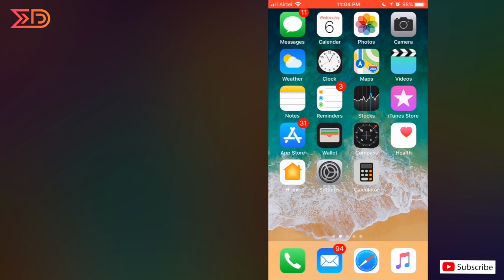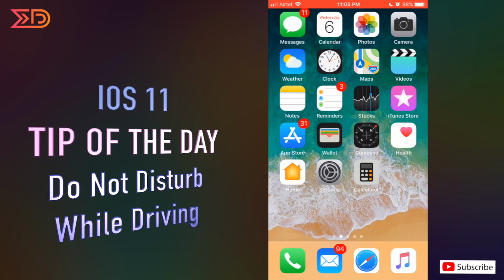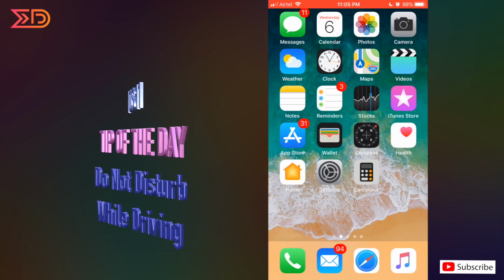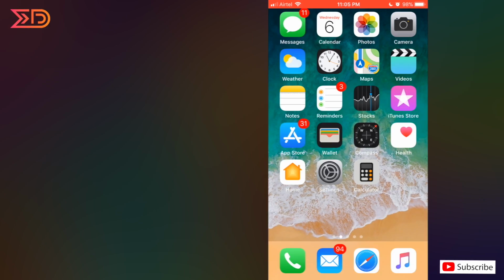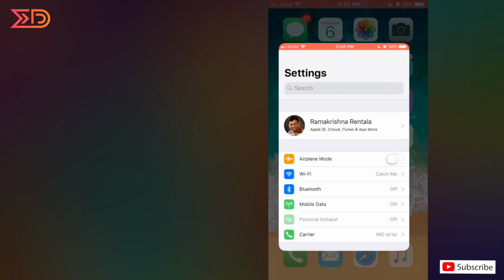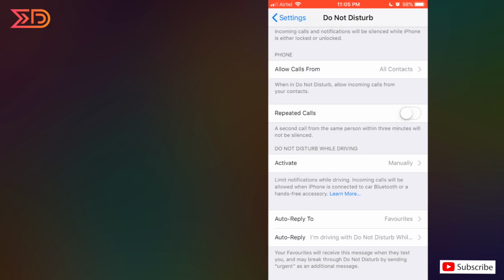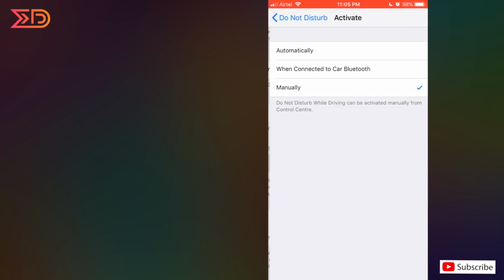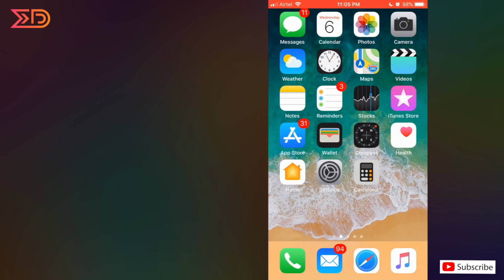How to use Do Not Disturb While Driving feature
This video explore Million Dollar Tip of the Day - How to use Do Not Disturb While Driving feature in local and cloud & all the important options covered in detail. You can easily understand & access.